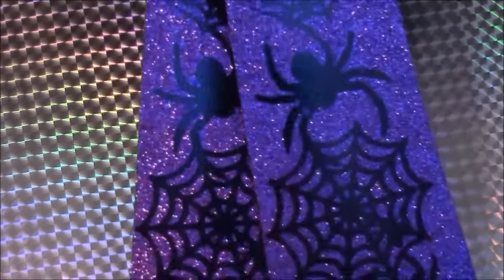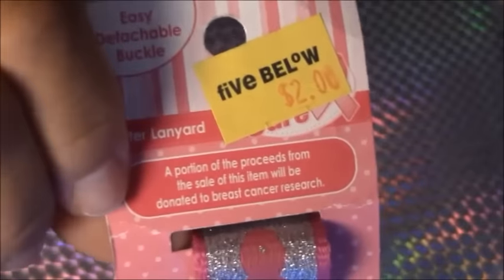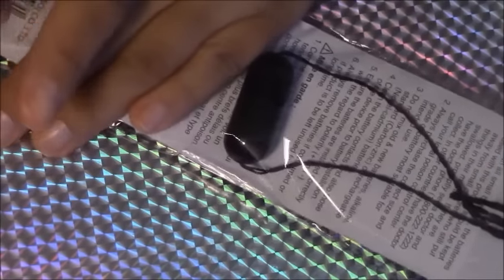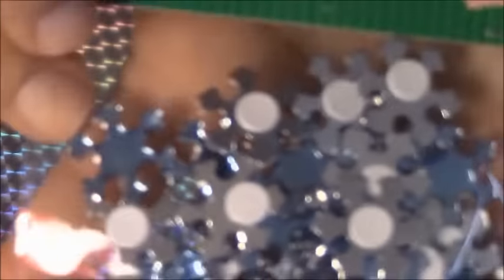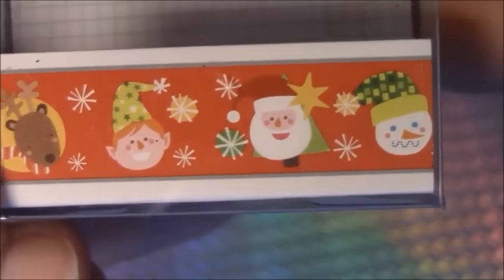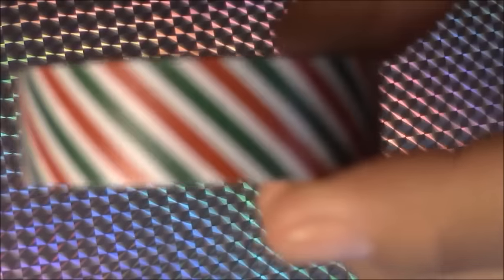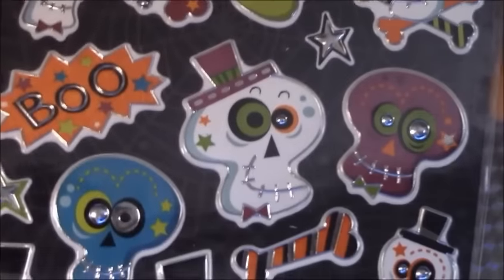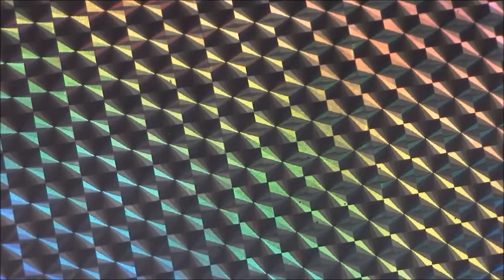HAUL FROM DOLLAR TREE AND FIVE BELOW!!! :)